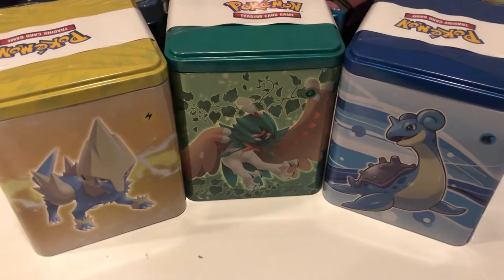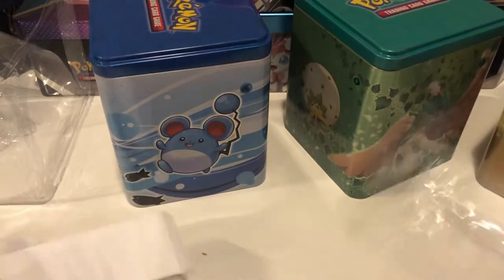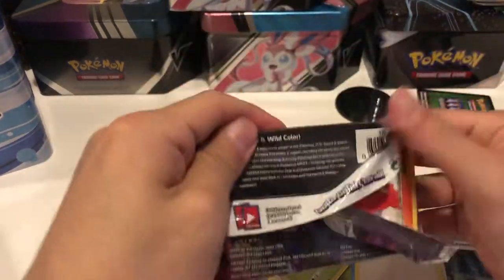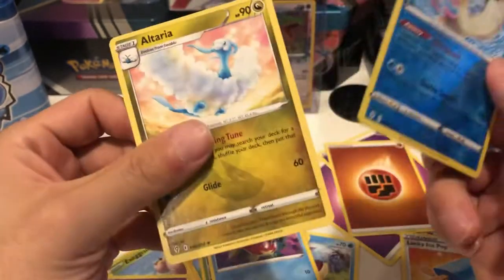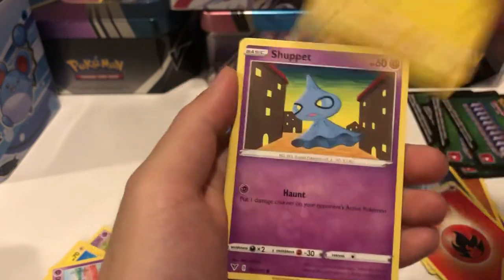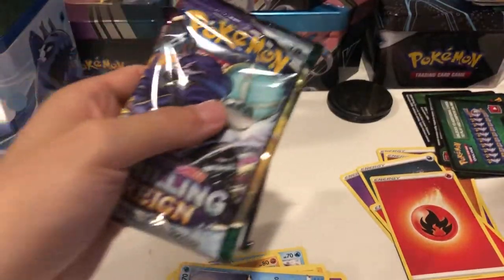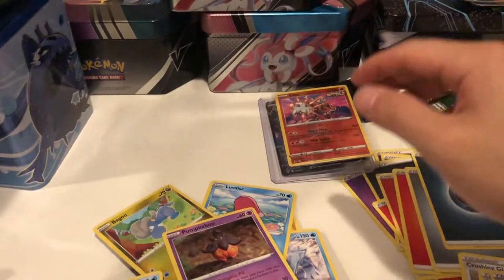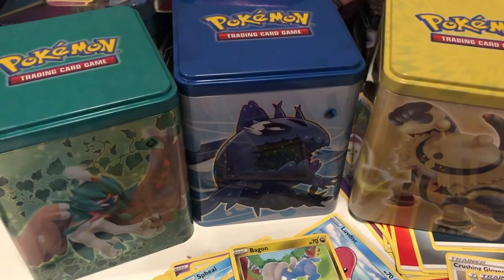NEW Pokemon Stacking Tins - Water Grass Electric Tins 2022 DONT BUY These Unless…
Today we open the new pokemon stacking tins